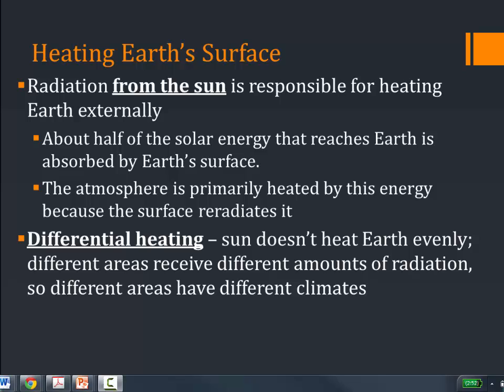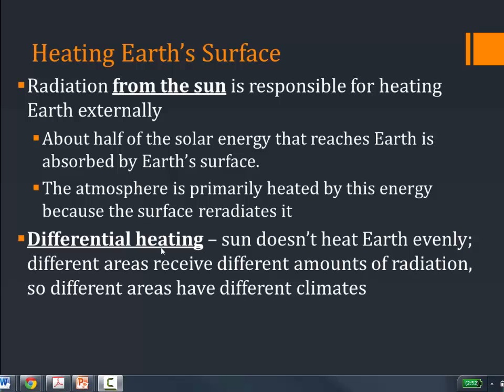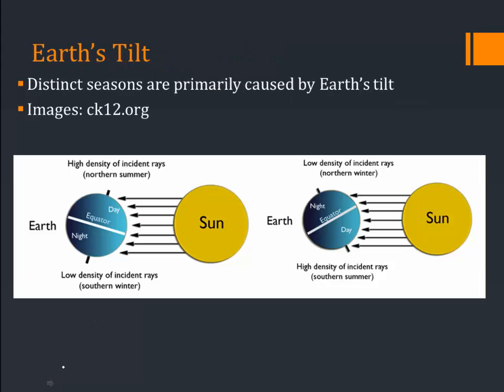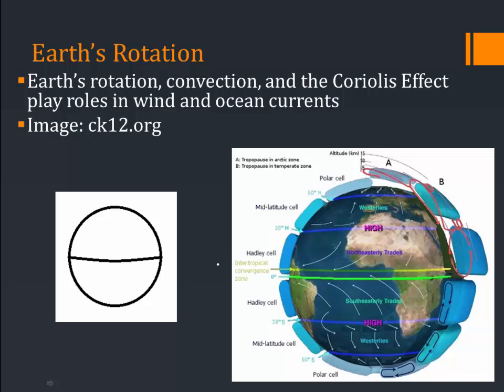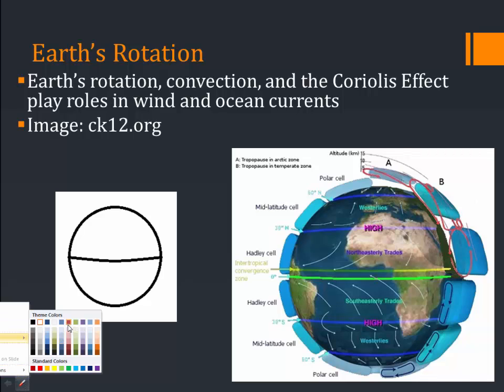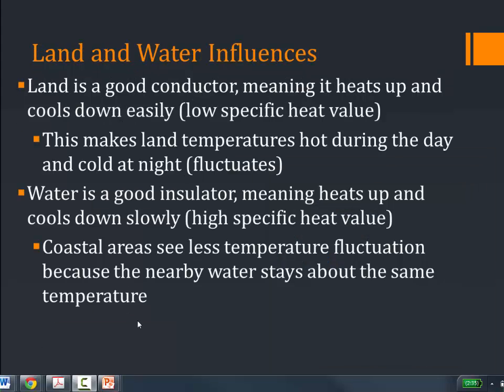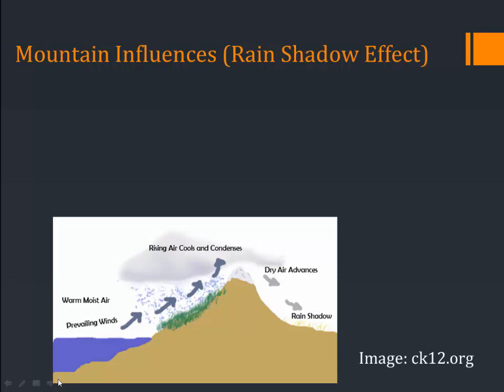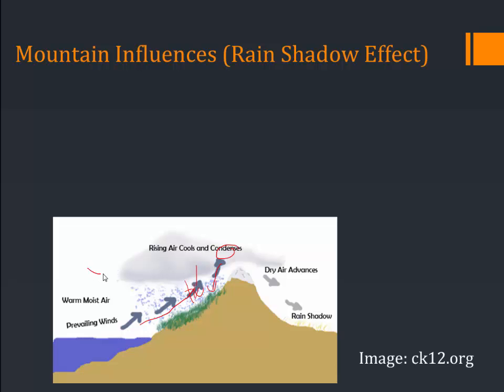4.1 Heating Earth's Surface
Global winds, Insolation, and seasons